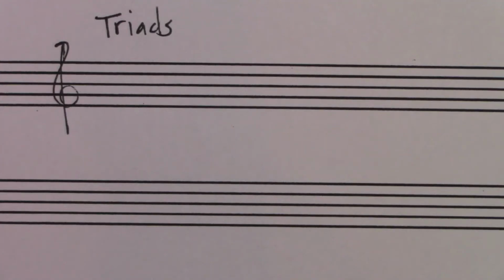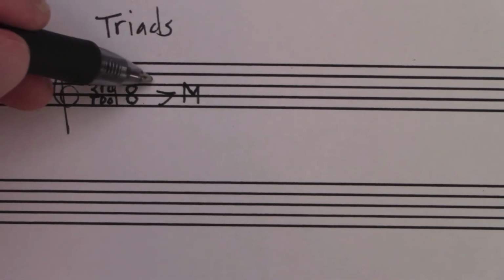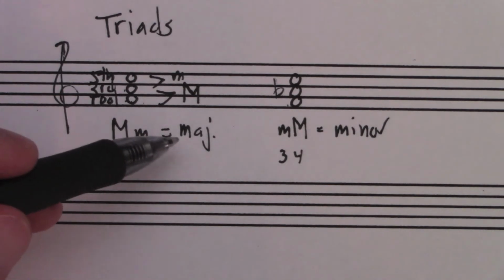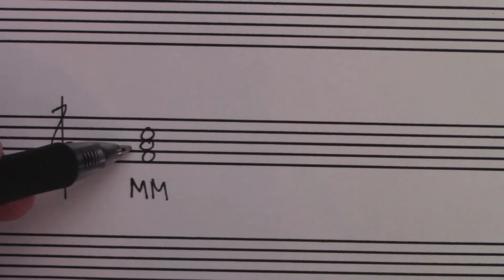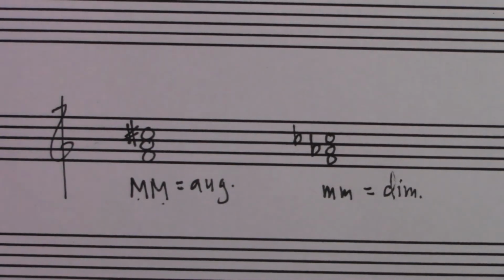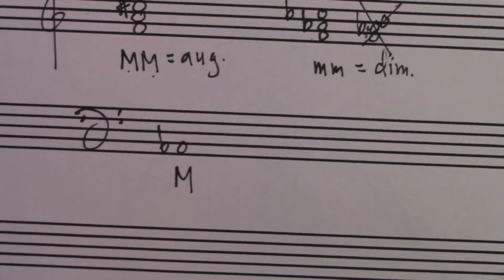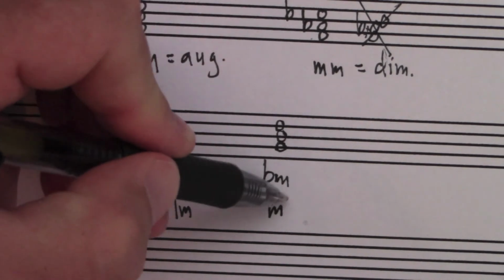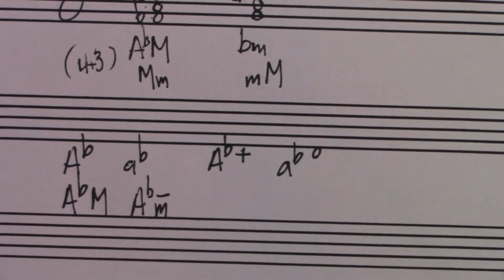Fundamentals of Music Theory 36 - Triads